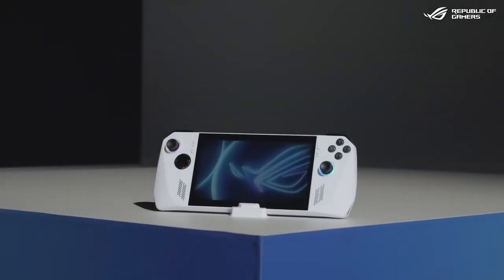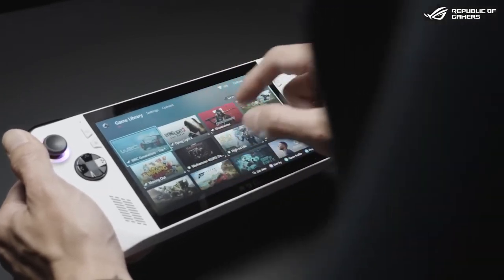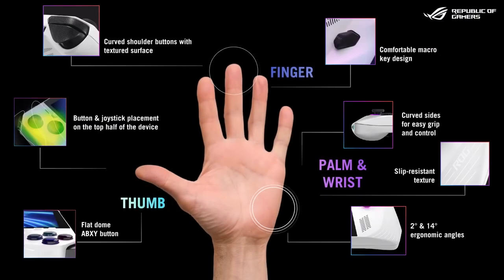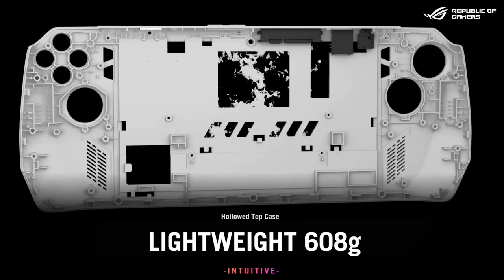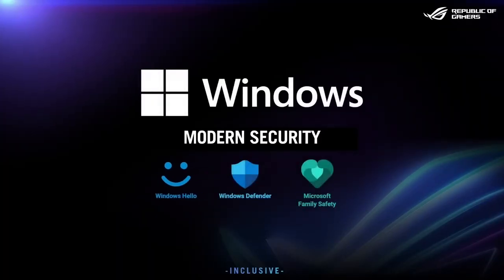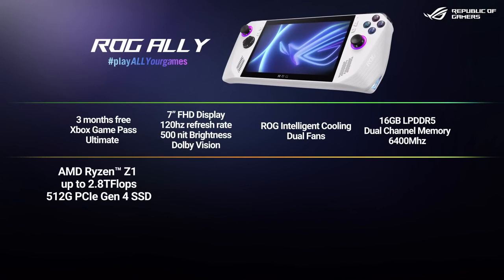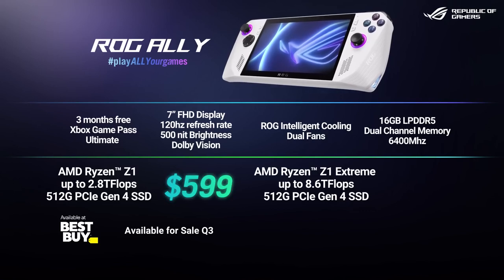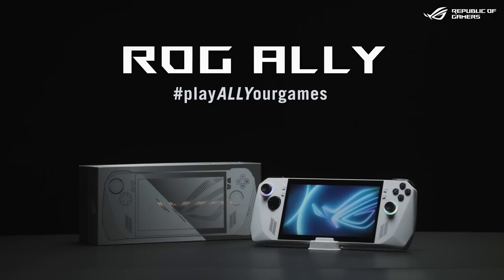ROG ALLY Launch Highlights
Did you miss the livestream?
Find out everything you have to know about the ROG Ally with our highlight video!